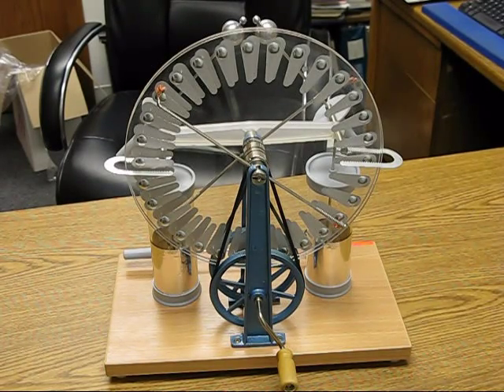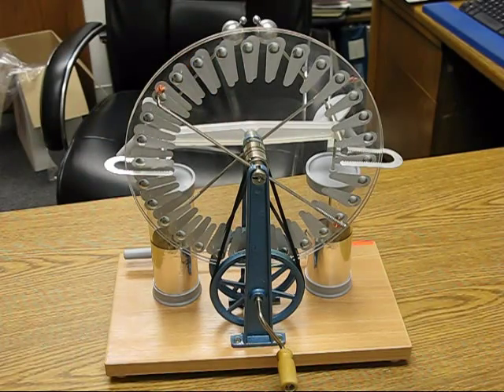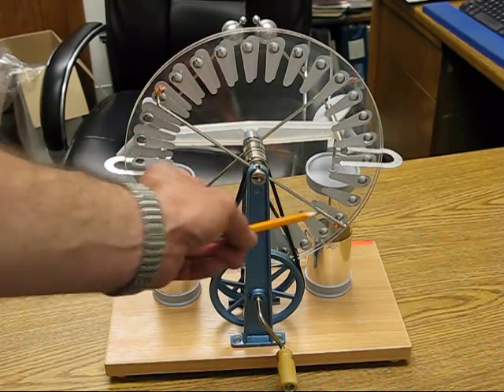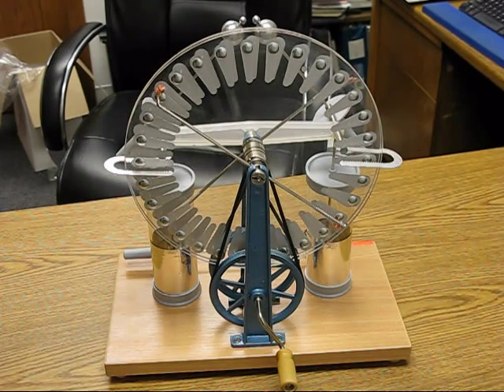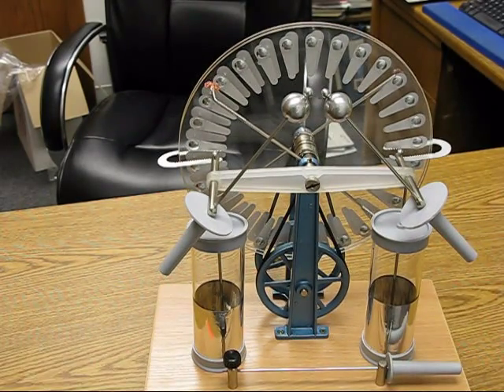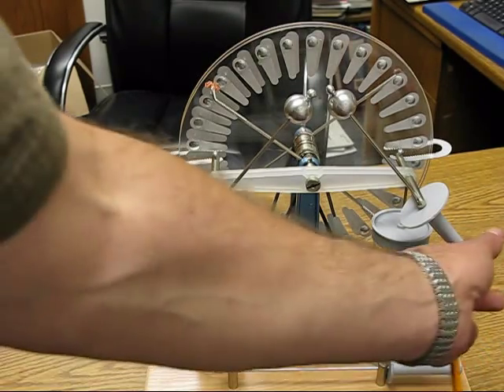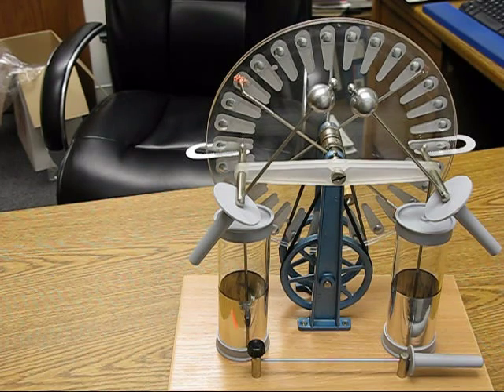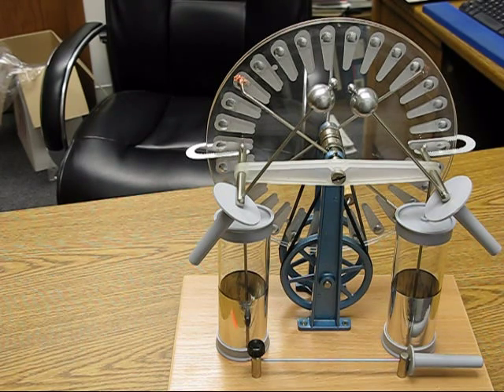Wimshurst Machine - 7-508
The classic generator for producing electric charges and high voltage sparks! The unit is built with cast-iron supports and pulleys. The Leyden jars are large-sized and the disc is a clear acrylic material. Solid aluminum segments are mounted on the external side of each disc. This is an improvement over the aluminum foil that is common with other units. Instructions provided. (14" x 8-1/2" x 14-1/2"; 6-1/4lb).